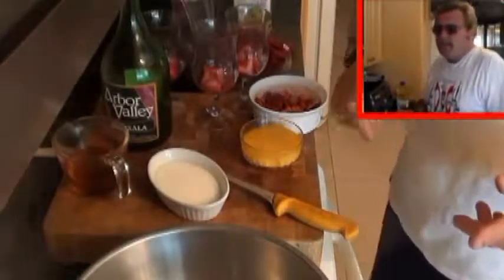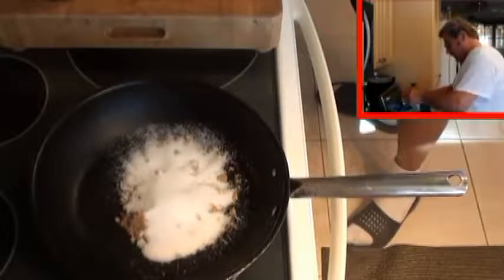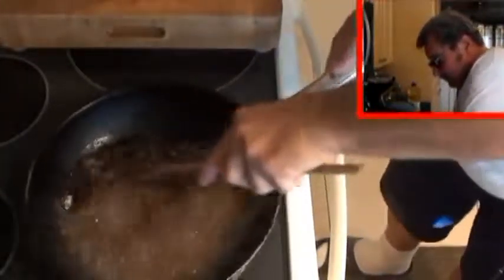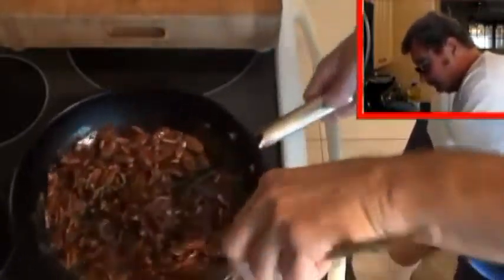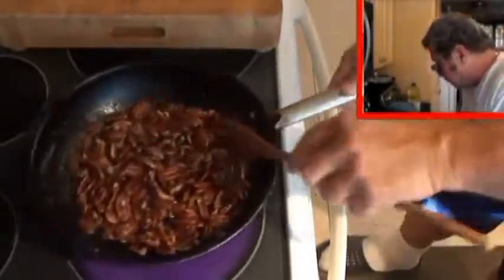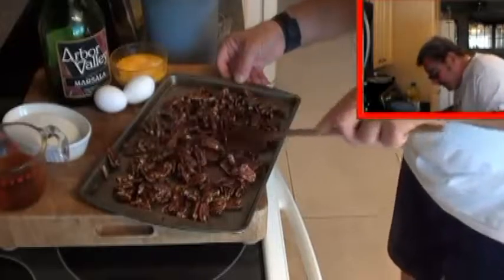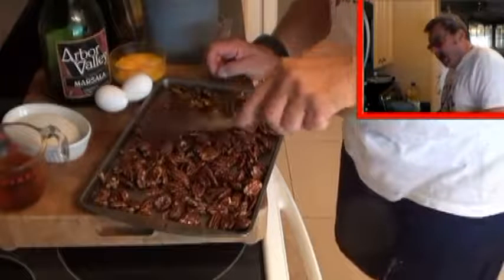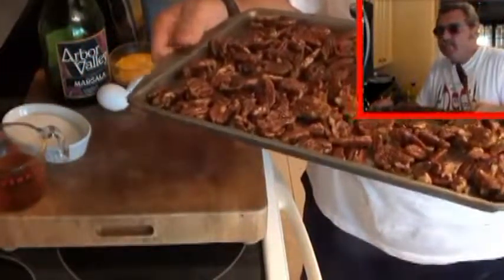DAD CAN COOK,PRALINES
THE GRILLMAN MAKES PRALINES FAST AND EASY...TO PUT ON SALADS DESSERTS AND MUCH MORE